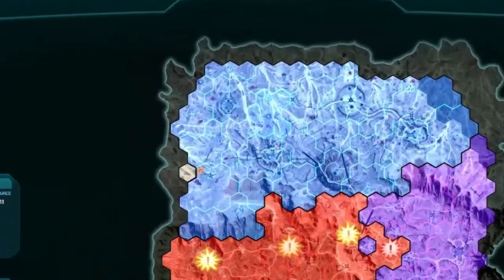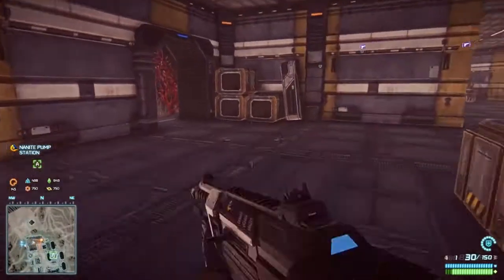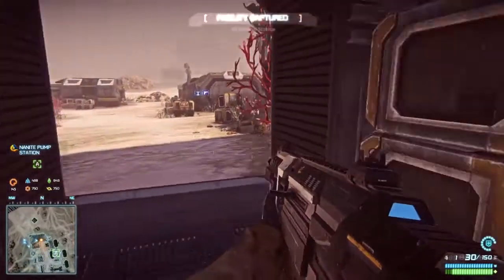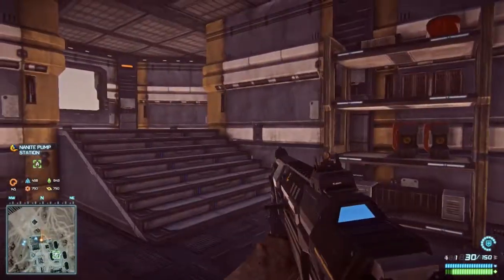7:03 Planetside 2: Tours & Tactics? - Episode 2: Indar Waste Treatment and More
In the first actual tour episode, we look through three locations at the north of the map.